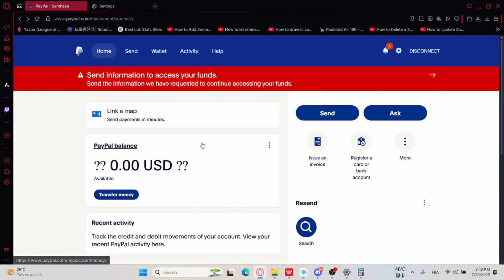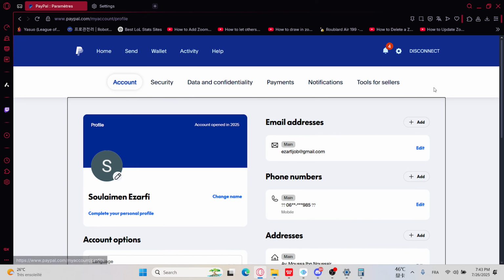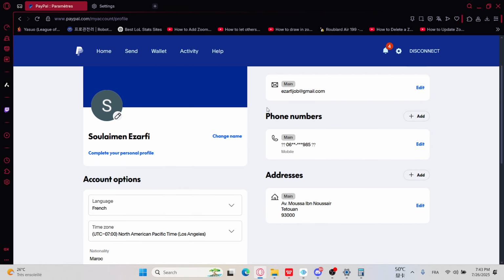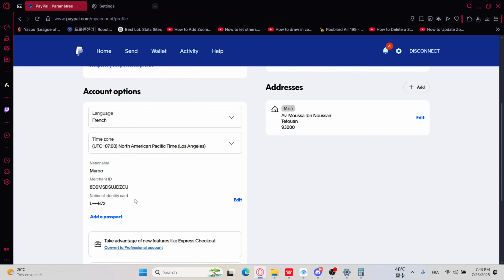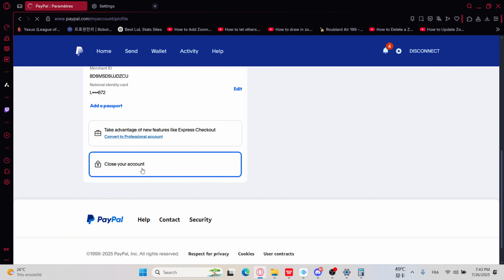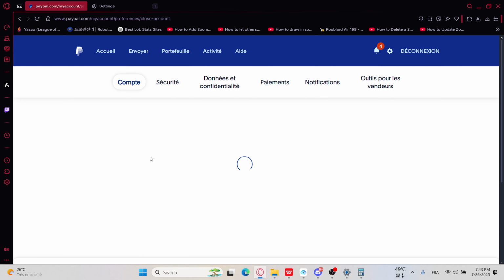How To Delete PayPal Account Permanently | Close PayPal (Updated)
Learn how to delete your PayPal account permanently with this step-by-step guide. In this video, we show you how to close PayPal safely, remove your account, and secure your financial information. Whether you want to permanently delete your PayPal account, close PayPal, or remove your PayPal profile, this updated tutorial makes it easy to follow. Make sure your account balance is cleared and linked cards are removed before closing. Watch now to permanently delete or close your PayPal account hassle-free.